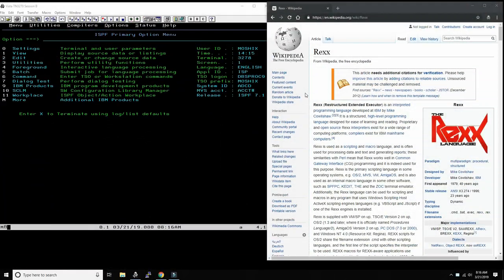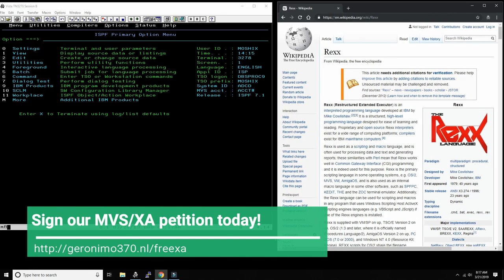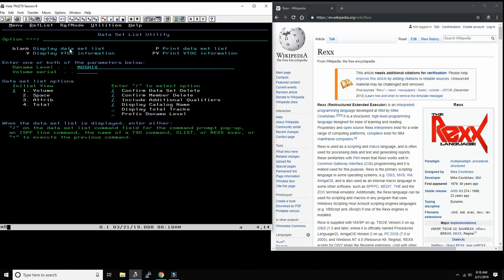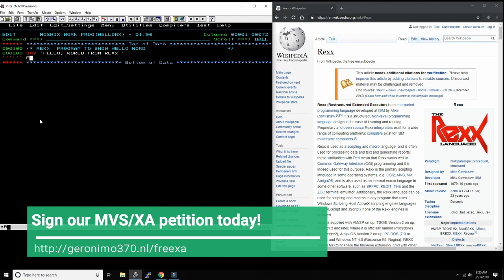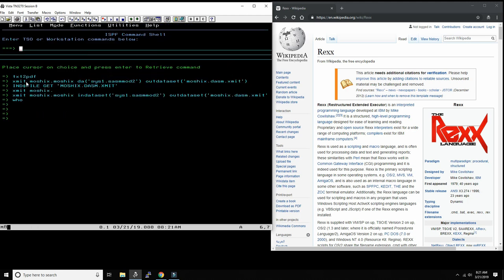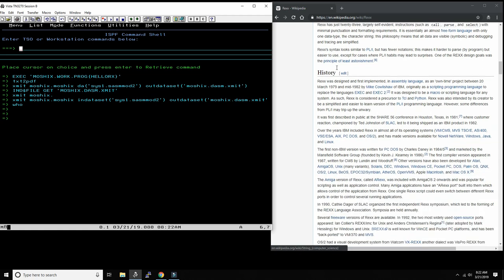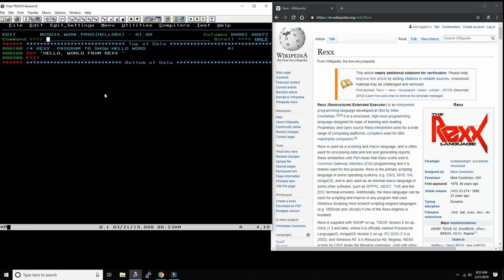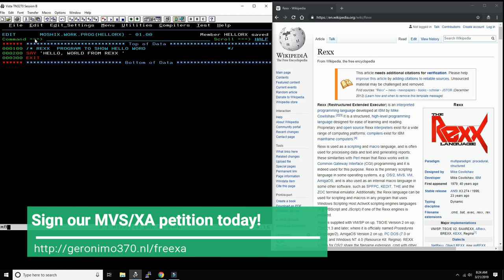Hello world in REXX on IBM z/OS - M122